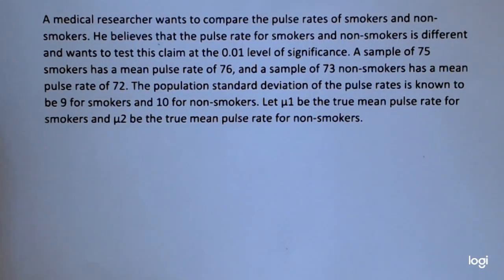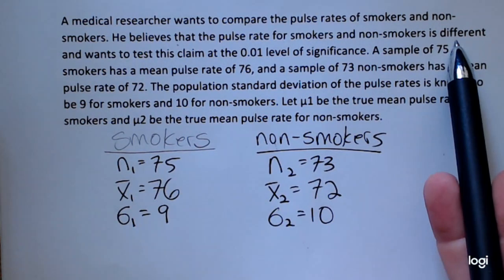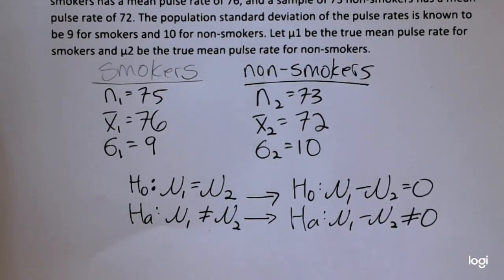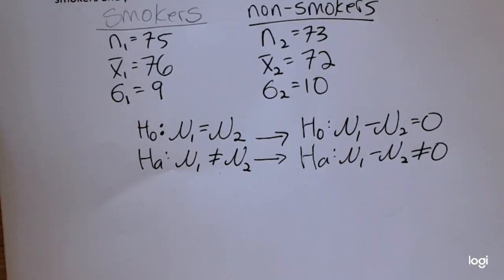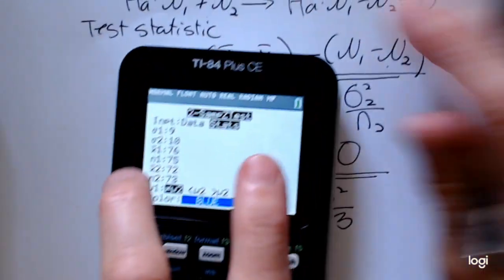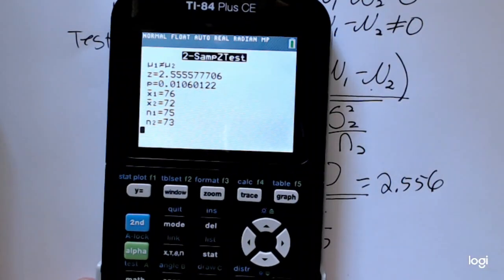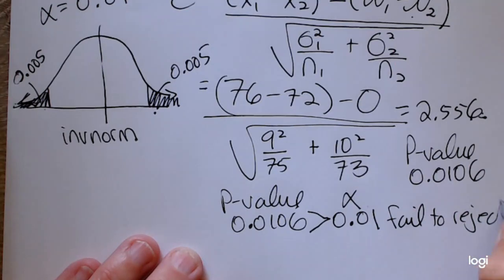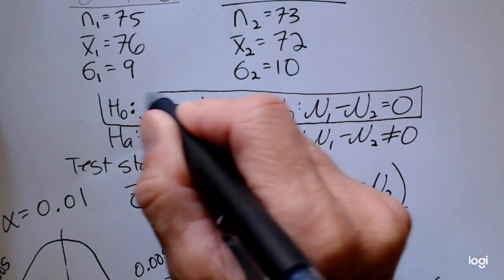Two Sample Z-Test for Means with Sigmas Known, Independent Samples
An example of a hypothesis test for two means, independent samples, population standard deviations known.